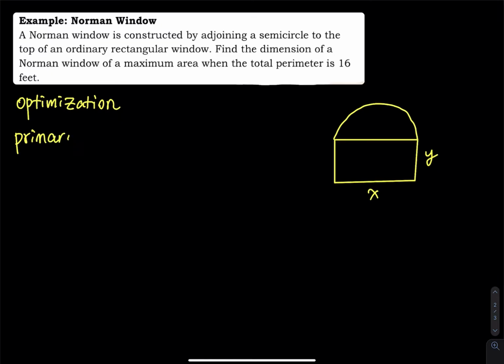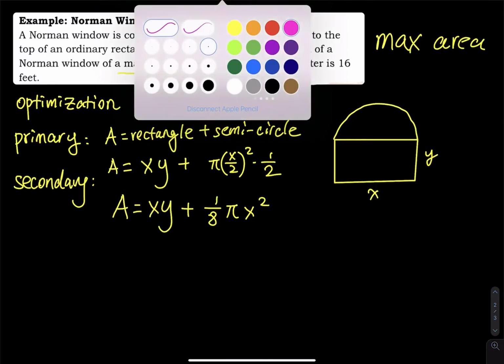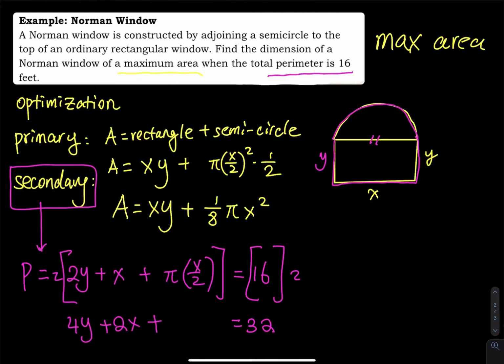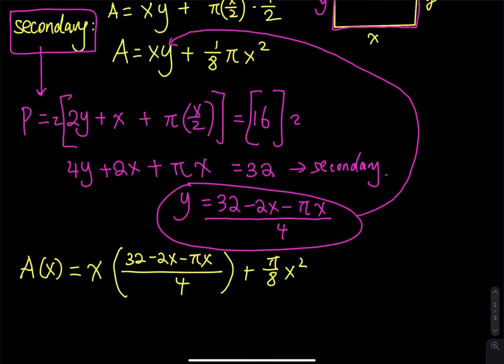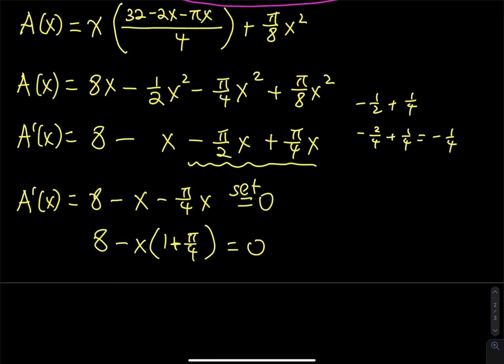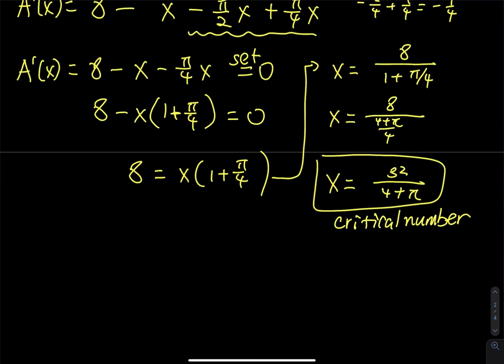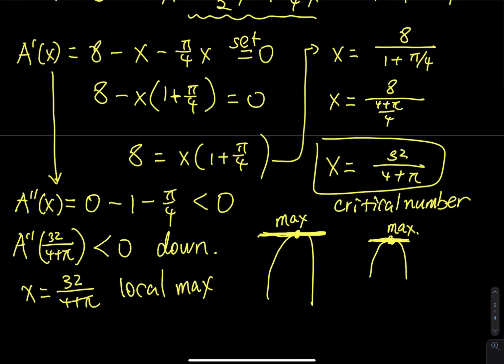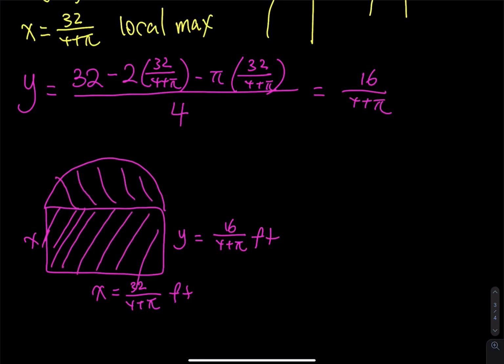4.7 Part 2: Optimization -Maximize the Area of a Norman Window | Differential Calculus